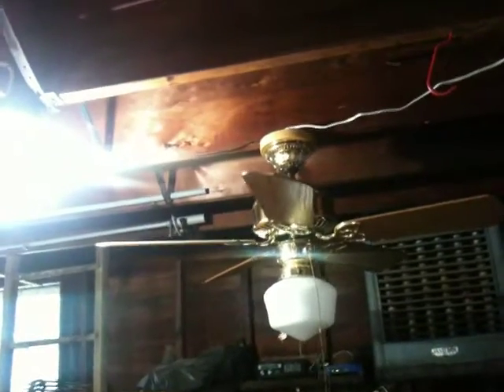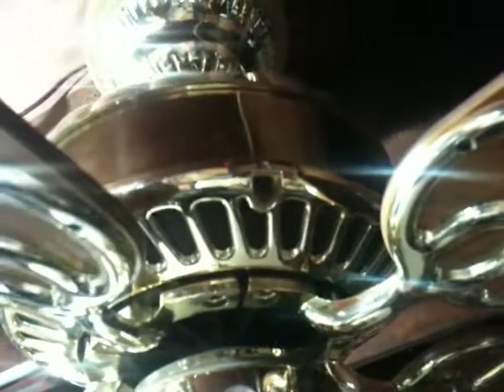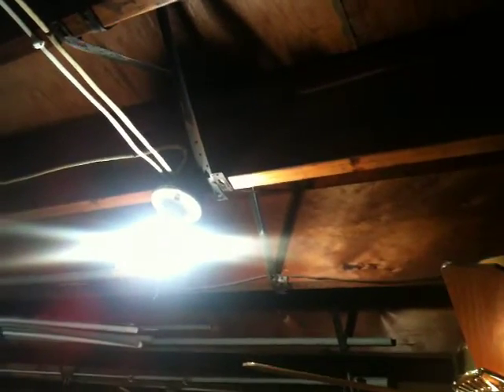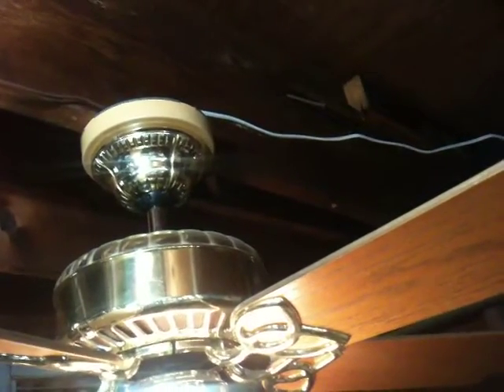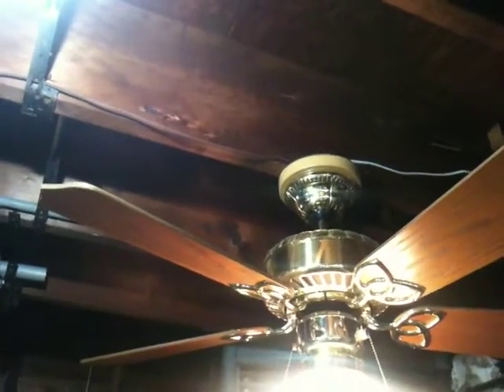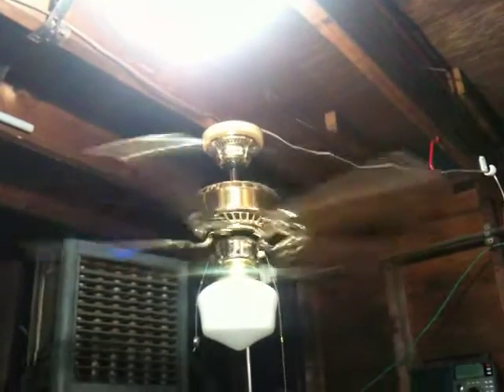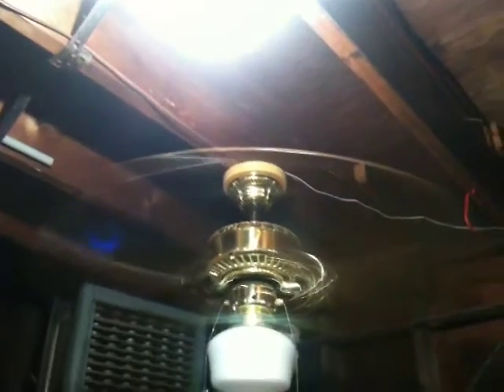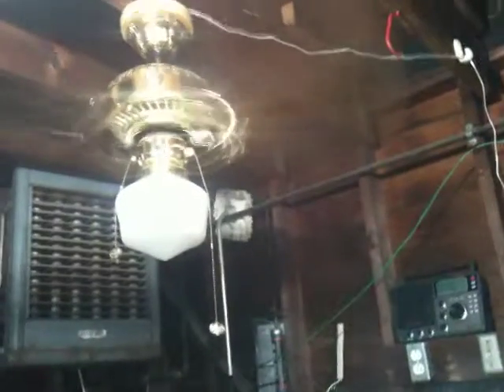Casablanca Lady Delta 42" ceiling fan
This ceiling fan was manufactured June 24, 1994 by Casablanca. It came just as you see it and I got it off Craigslist in spring 2012 along with an identical version of this fan mounted on a Casablanca low ceiling adapter (I already did a video of it). This model was discontinued in 1999 along with many other quality Casablanca models.